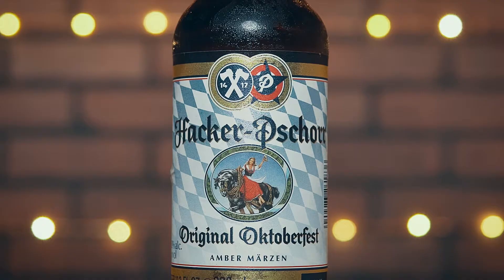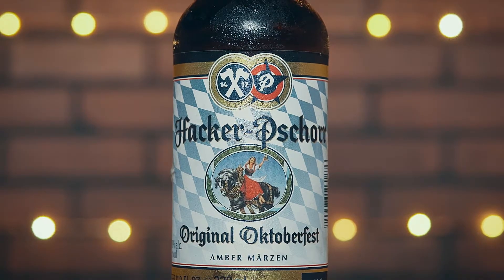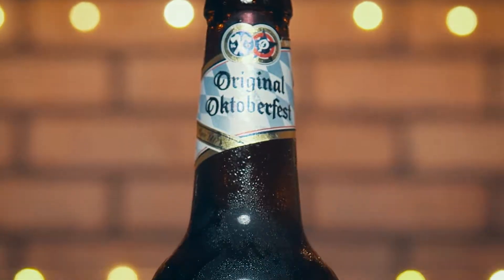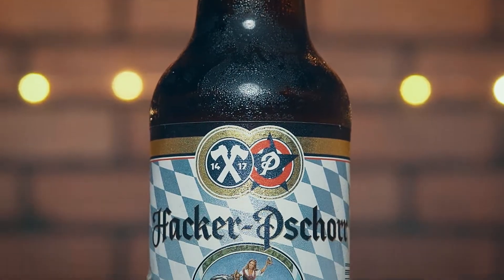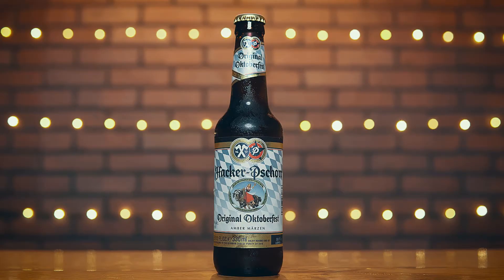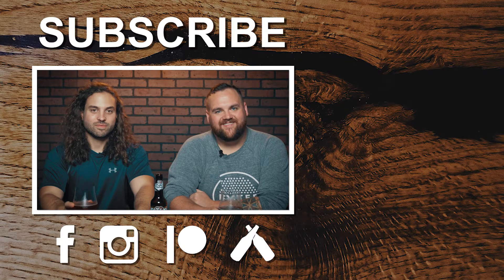The OG Oktoberfest Beer? Hacker Pschorr Review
Hacker Pschorr Oktoberfest Marzen is brewed in accordance to the Bavarian Purity Law of 1516.  It is one of six breweries allowed to serve beer at the real Oktoberfest in Germany. This beer is the real deal.

Also you can help us out by becoming a BruRevu patron

The views, thoughts, and opinions expressed in BruRevu belong solely to Brady and Corey, and not necessarily to Brady and Corey’s employers, organizations, committees or other groups or individuals.

BruRevu, Brady and Corey are not responsible for any errors or omissions, or for the results obtained from the use of this information. All information in the video is provided “as is”, with no guarantee of completeness, accuracy, timeliness or of the results obtained from the use of this information